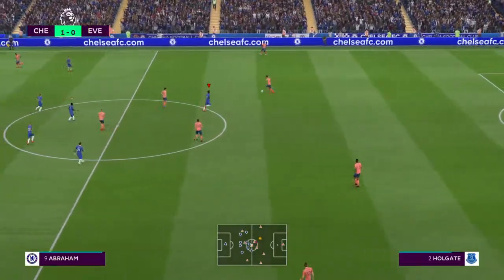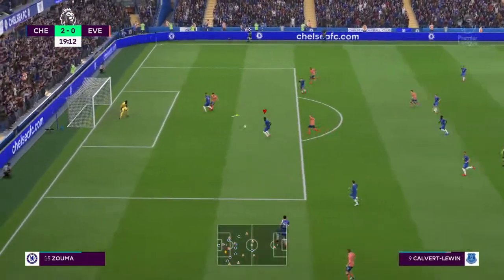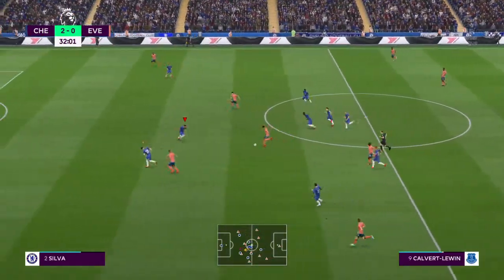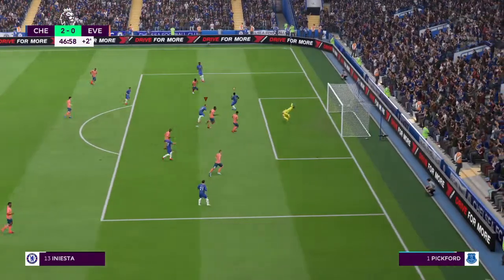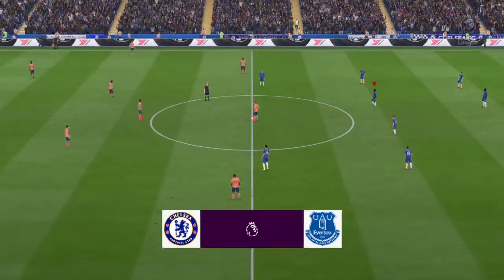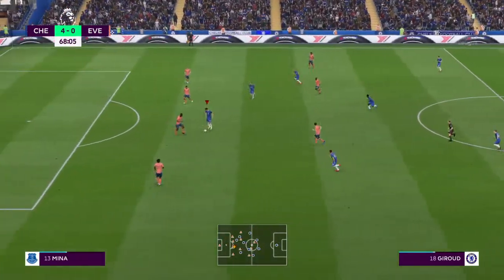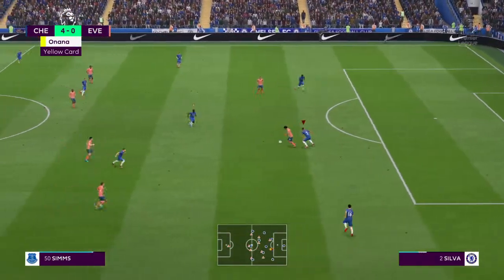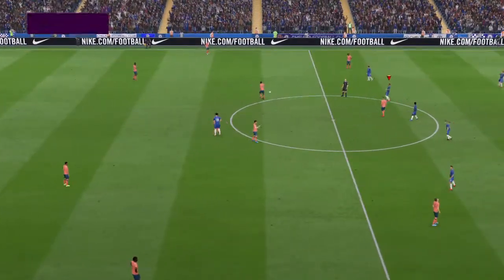Chelsea carrer mode season 2 episode #11